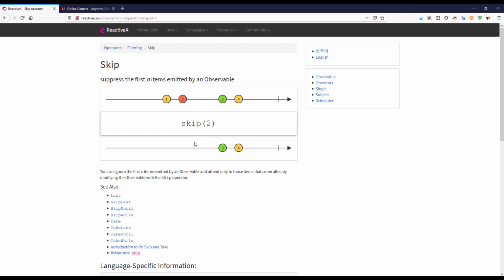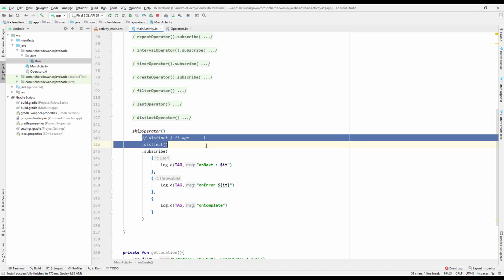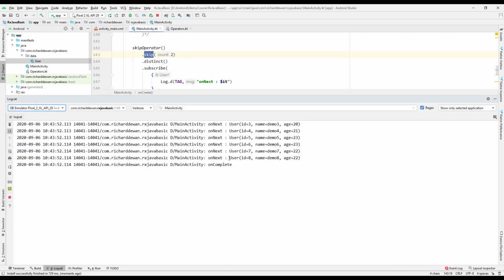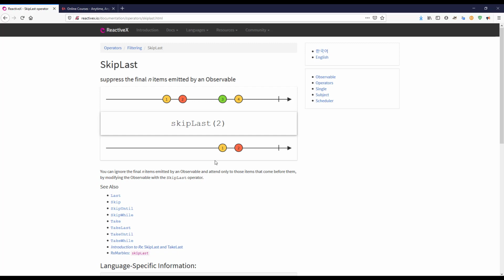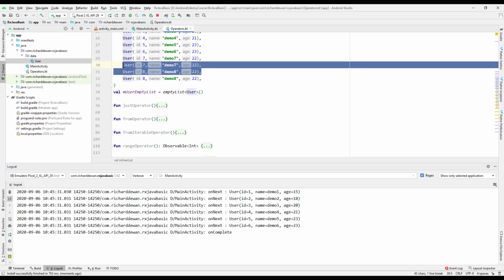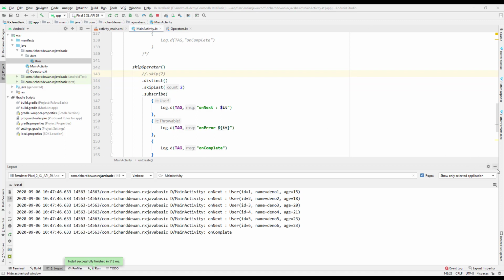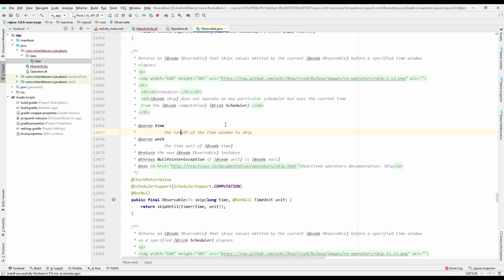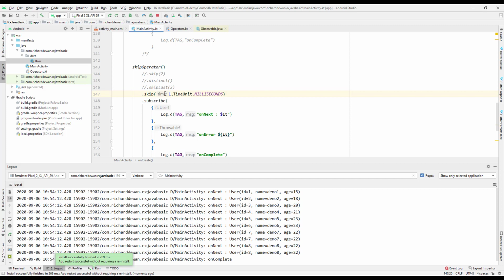RxJava | RxAndroid | Kotlin : Skip Operator